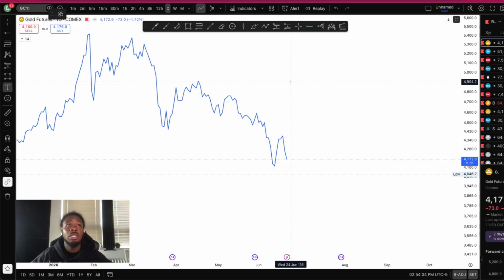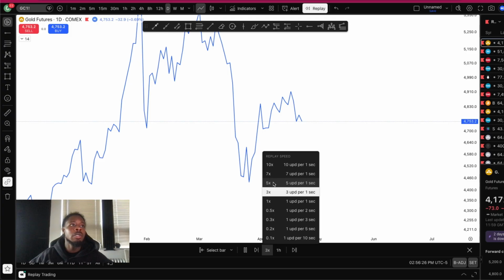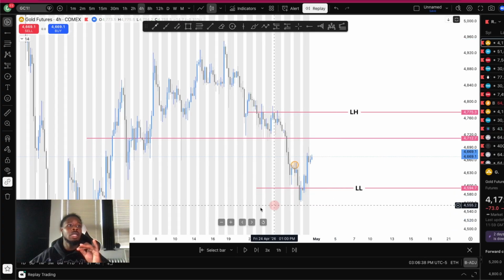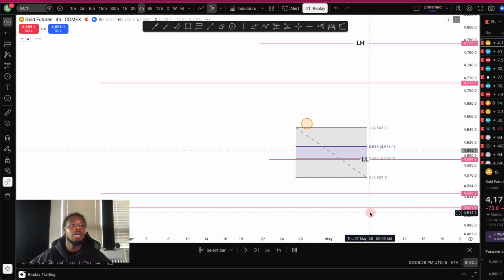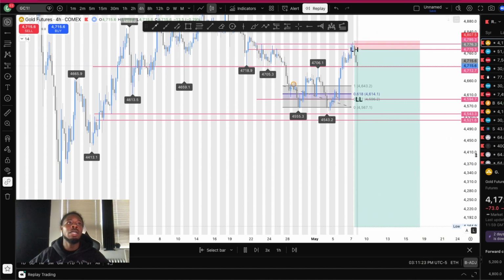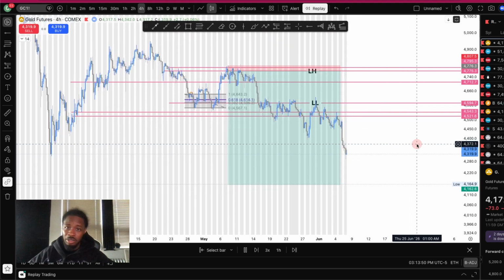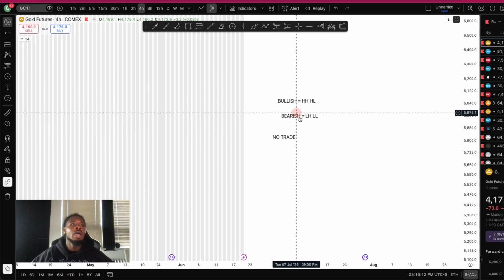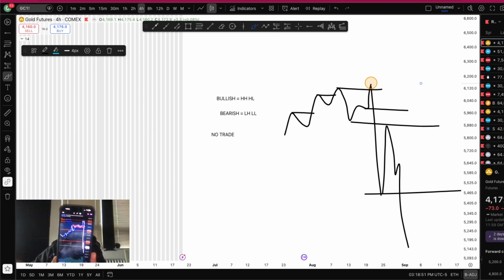Only Gold strategy you need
In this video, I break down the exact Market Structure Playbook I use to trade Gold (XAUUSD), including:

✅ Market Structure (HH, HL, LH, LL)
✅ Liquidity Grabs & Stop Hunts
✅ High-Probability Gold Setups

The market leaves clues every day. Most traders lose because they’re reacting to candles instead of understanding the story price is telling. This strategy helps you identify where institutions are likely entering, where liquidity is resting, and how to position yourself before the move happens.

Whether you’re a beginner or experienced trader, this playbook is designed to help you simplify your chart and focus on what actually matters.

broker link bio 1:2000 regulated instructions in bio

🔮 Welcome to The Wizard Playbook.